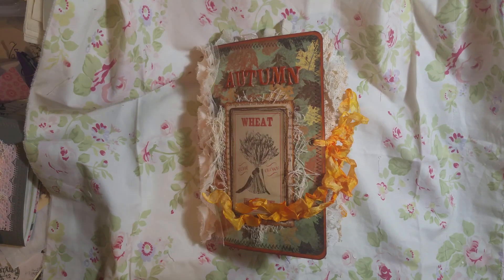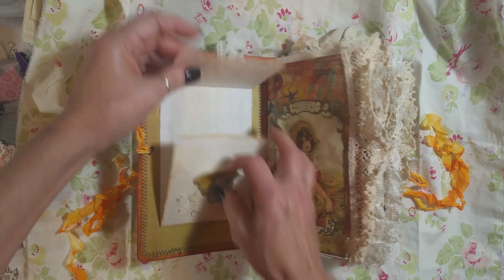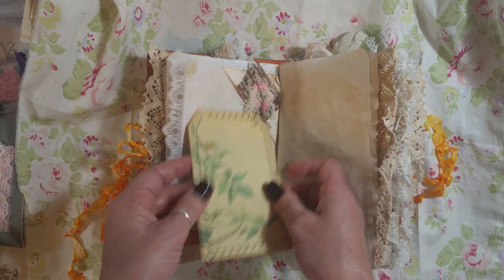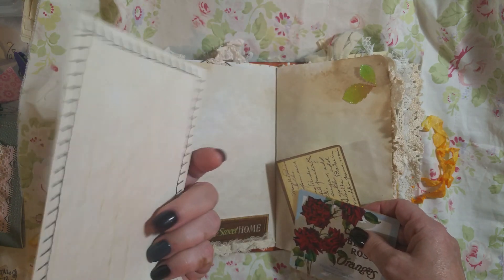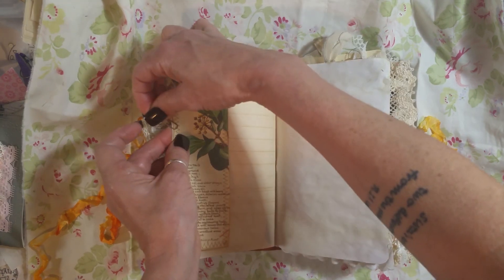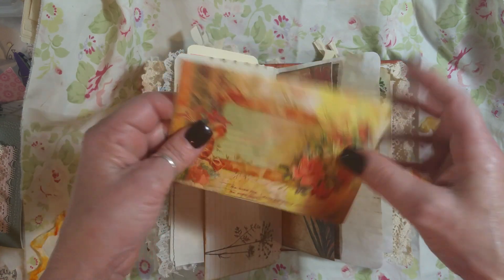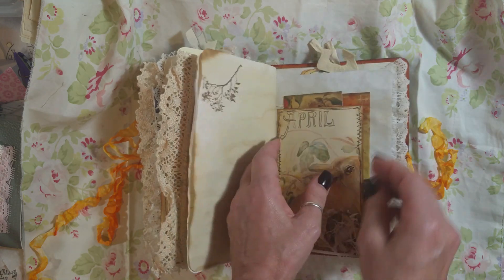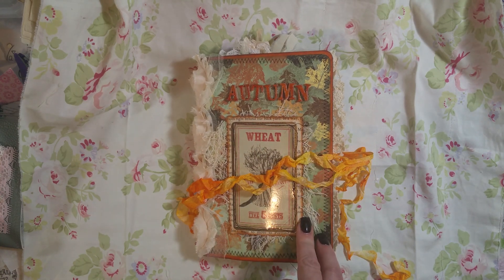##2 autumn vintage junk journal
SOLD